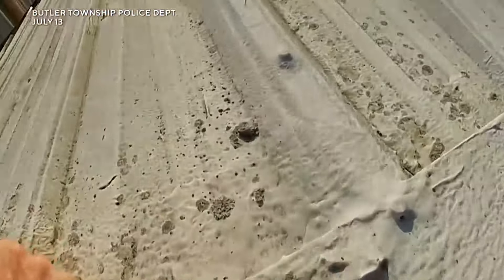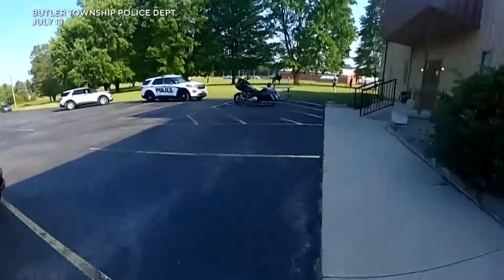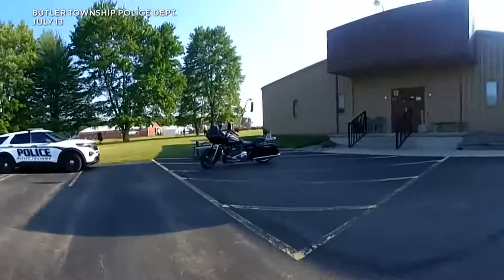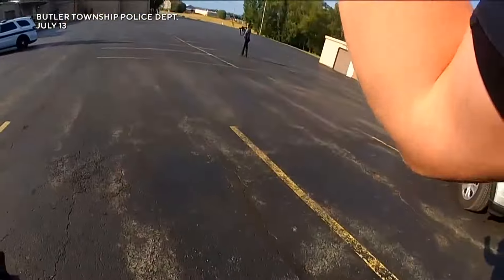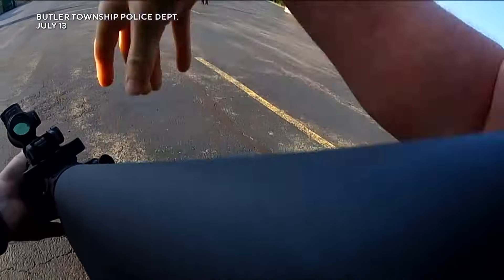New bodycam video released in Trump assassination attempt investigation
It shows the moment an officer approaches the gunman on a rooftop.